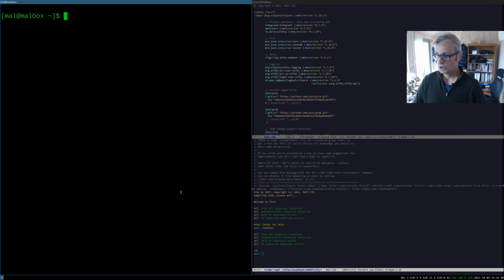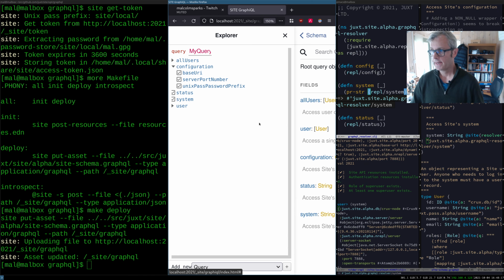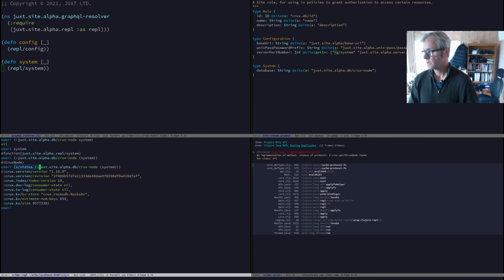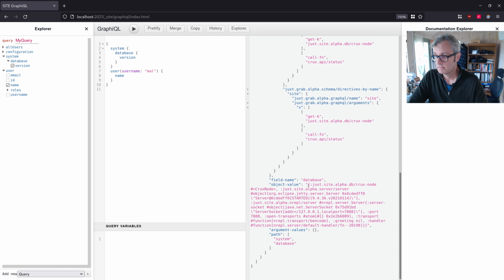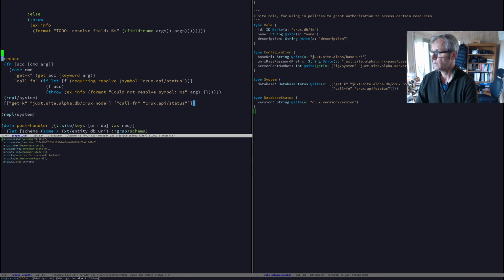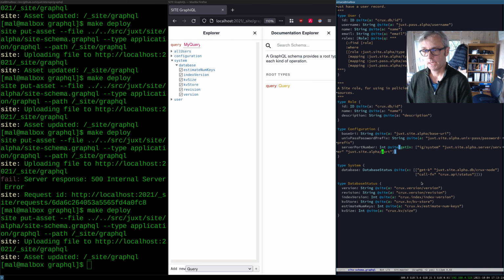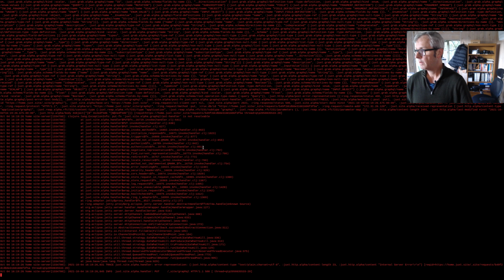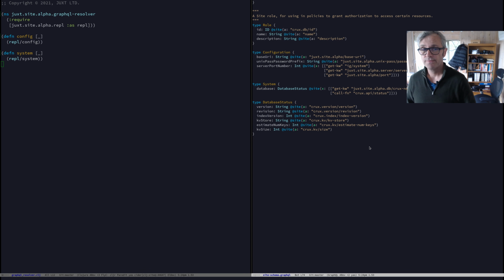Building Site: Episode 36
In this episode Malcolm builds a feature into Site whereby Site admins can get configuration and database status information via GraphQL. It's a demo of how a GraphQL schema can be developed, the use of GraphQL directives to enable a declarative way of specifying the functionality of GraphQL resolvers once some base objects have been established.